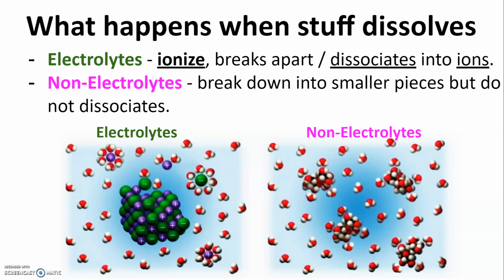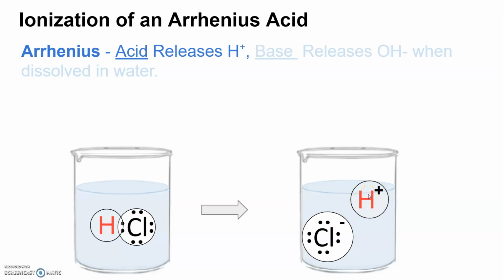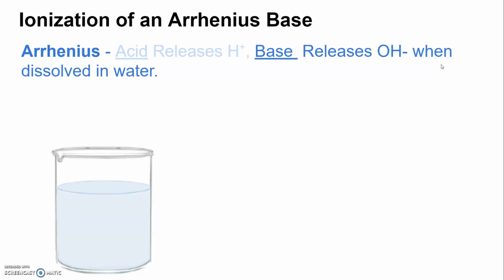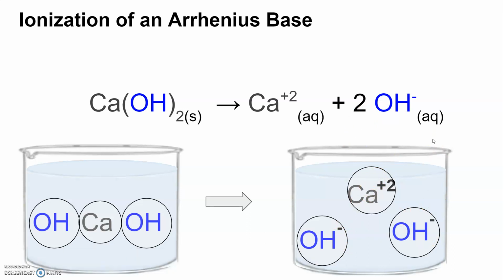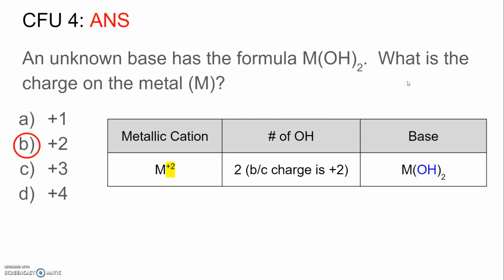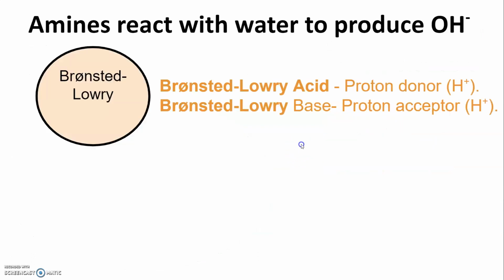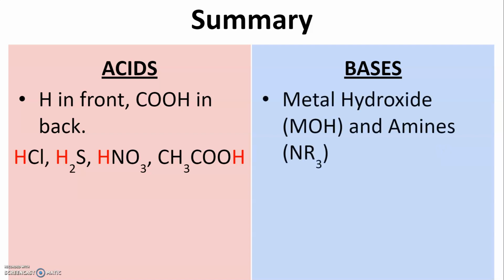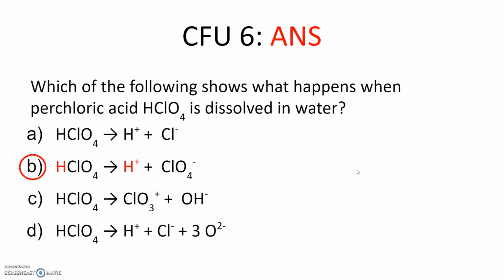U8D1 P3 Ionization of Acids and Bases